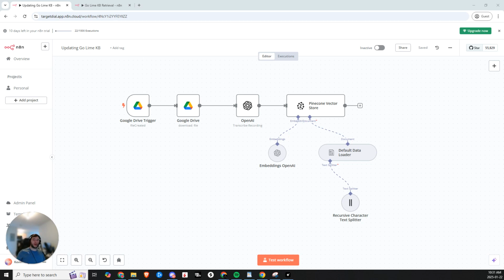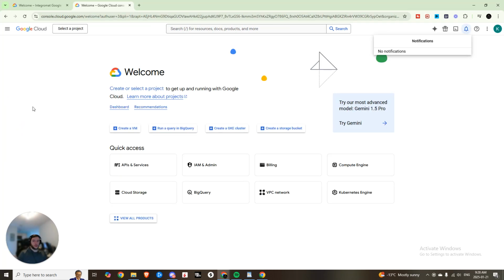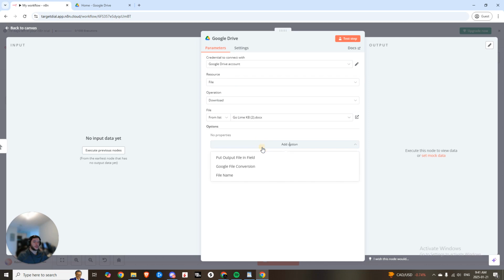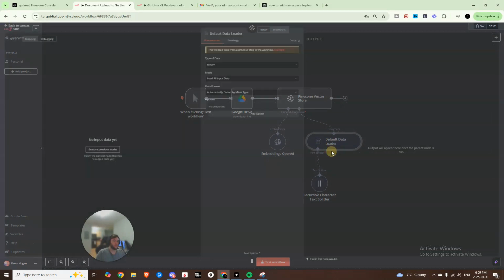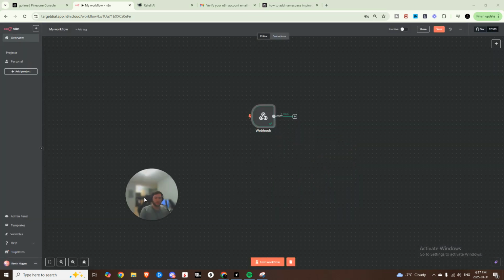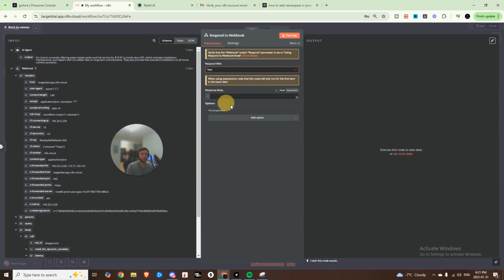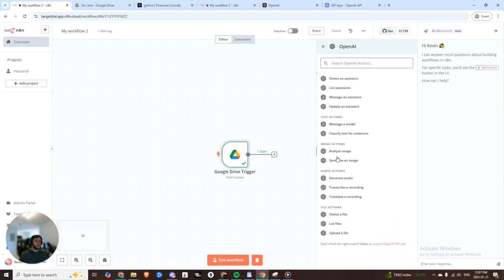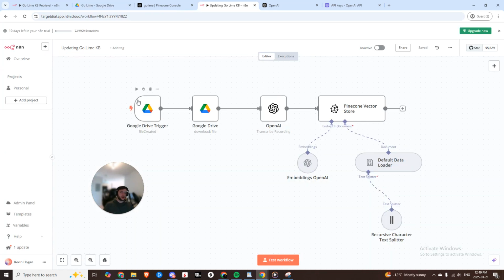How I Made an AI That Learns From Sales Calls (Game Changer!)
In this video, I’ll show you how we built an AI sales agent that gets smarter with every call by learning from successful conversations. Using N8N, Google Drive, and Pinecone, we automated the process so that every uploaded call recording trains the AI in real-time. This means no more manual updates—your AI continuously improves, leading to higher conversions and better customer interactions. Watch to see how it works!